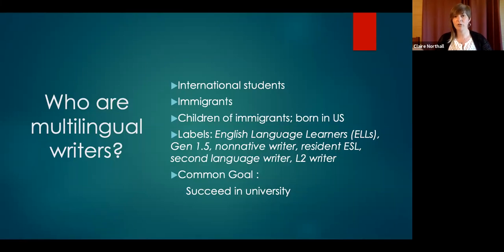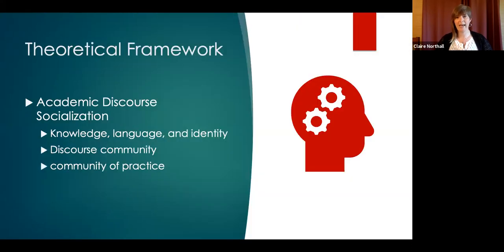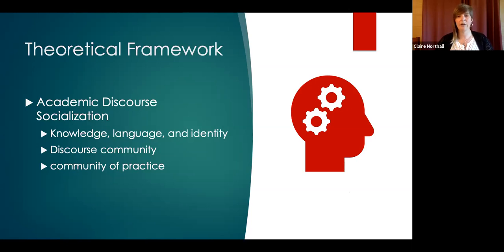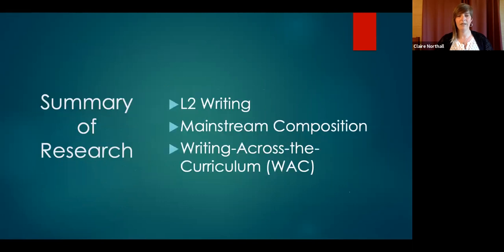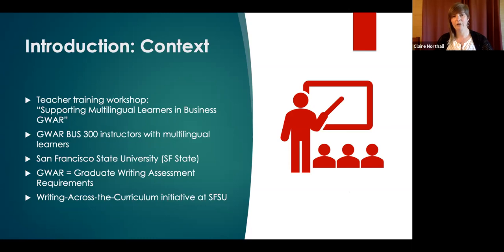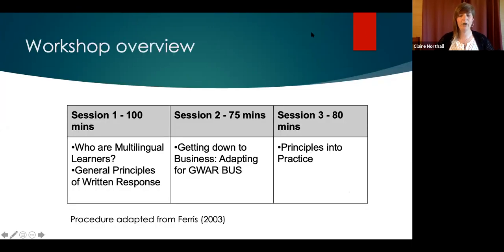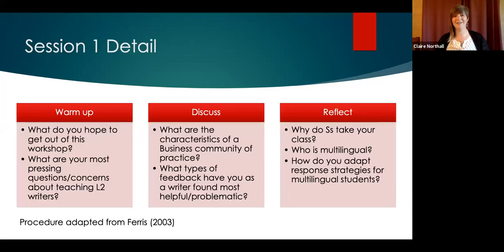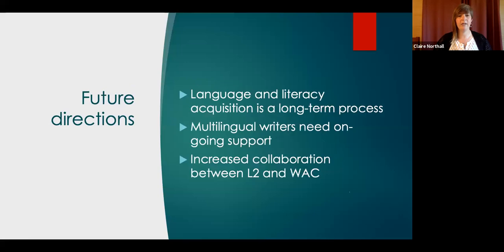Conference Presentation: Resources for supporting multilingual writers in academic writing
Claire Northall
Master in Teaching English to Speakers of Other Languages
San Francisco State University
English Graduate Conference presentation